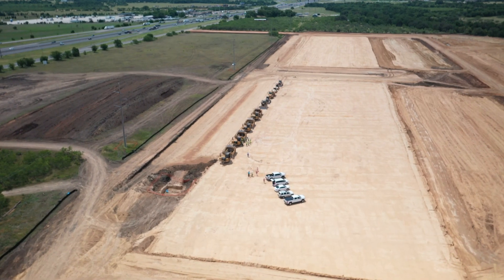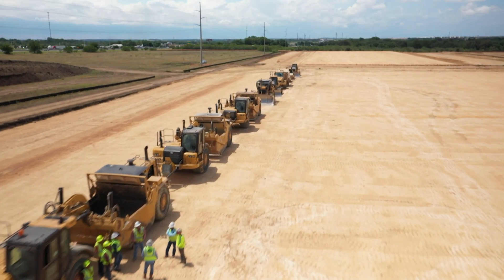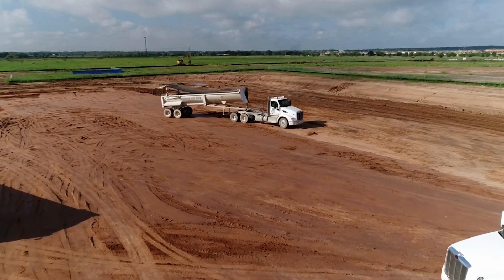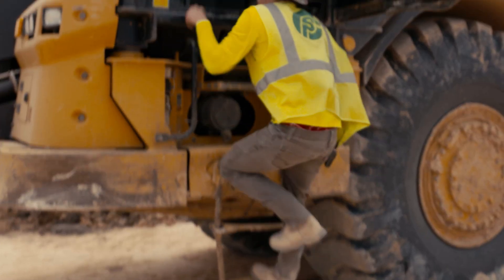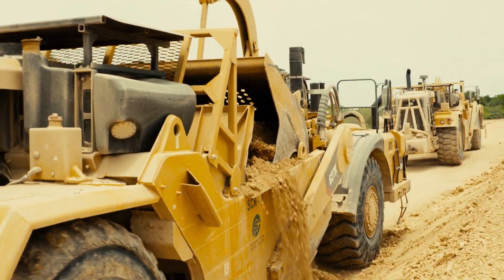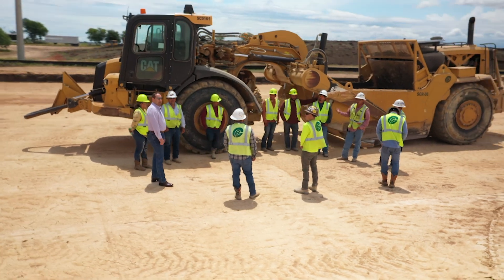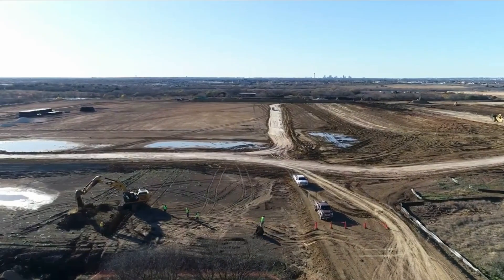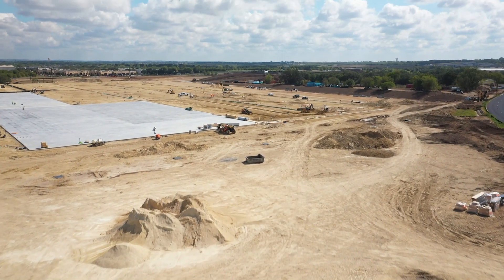City of Georgetown & Champion Site Prep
Champion Site Prep is proud to partner with the city of Georgetown, TX for land clearing and excavation within our fast growing city.